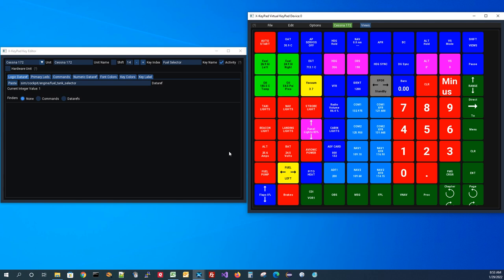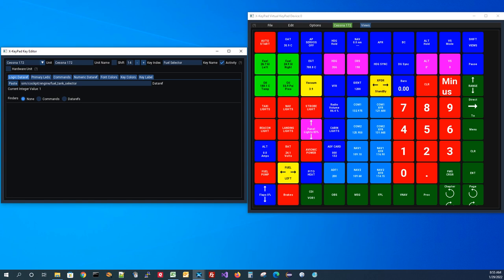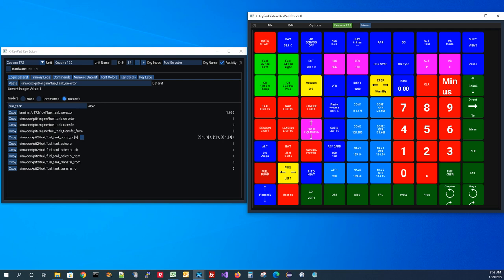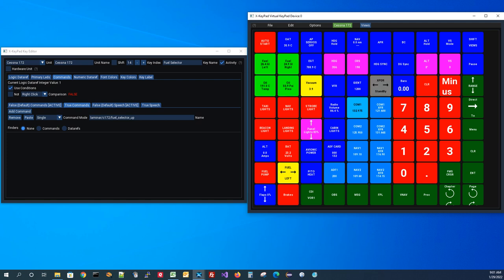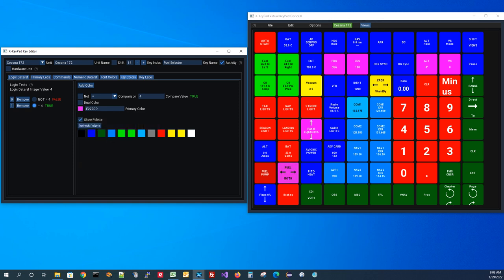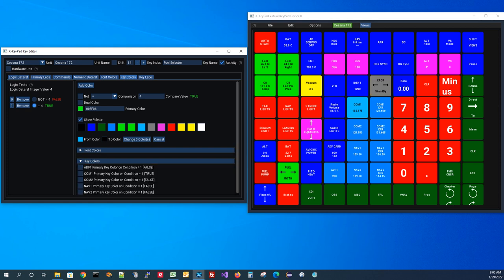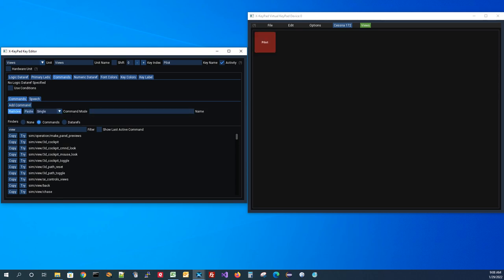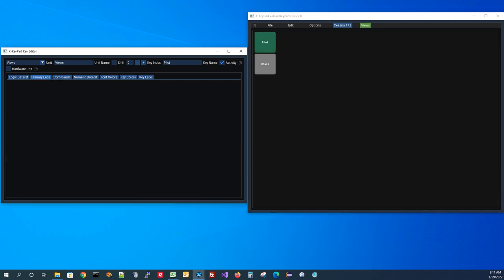X-KeyPad 1.5 Preview 2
This is another preview of the new configuration UI for X-KeyPad 1.2